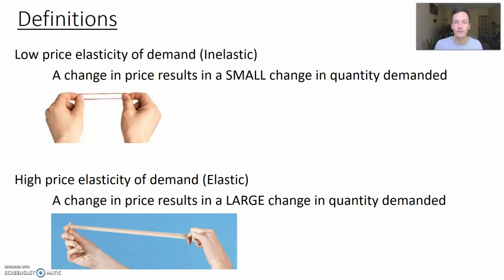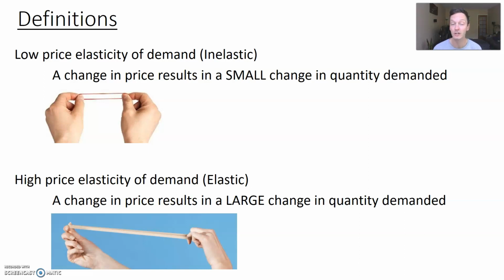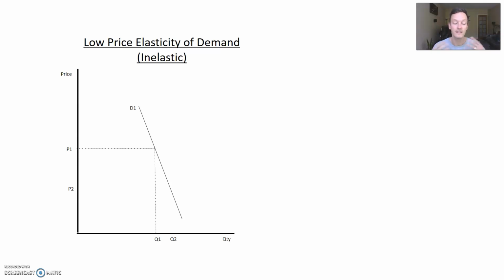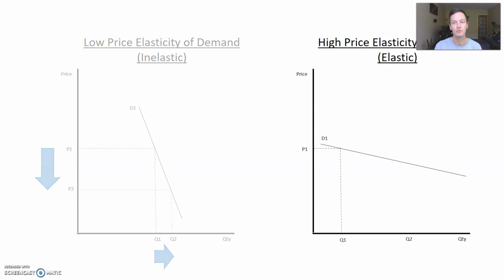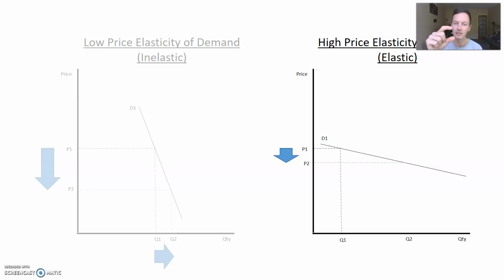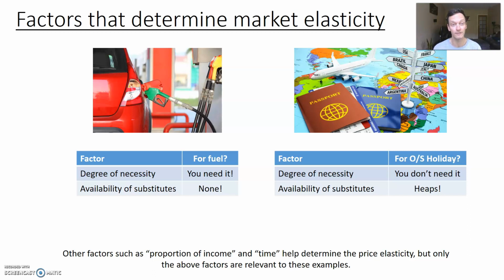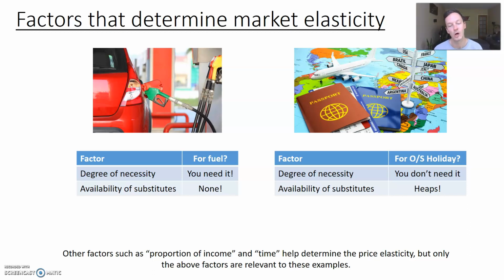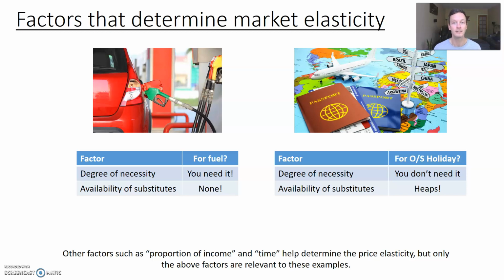Price Elasticity of Demand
What PED is, and how you can figure out if a market is demand elastic or inelastic.